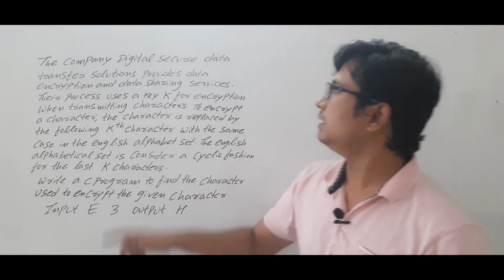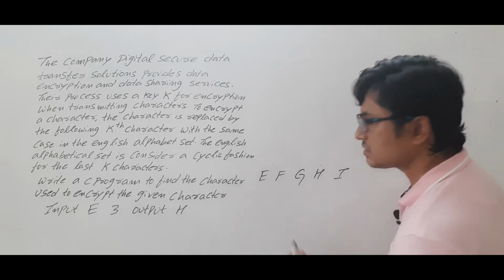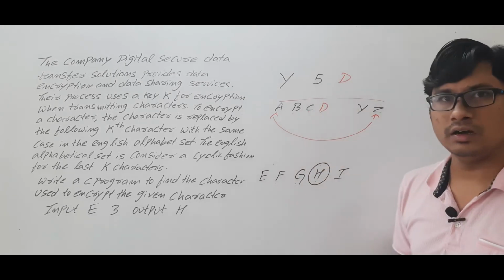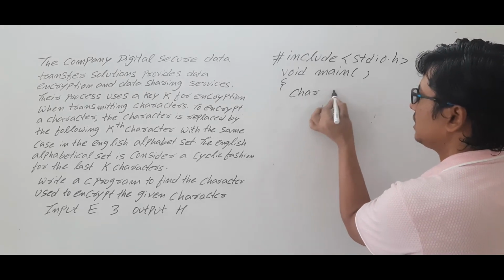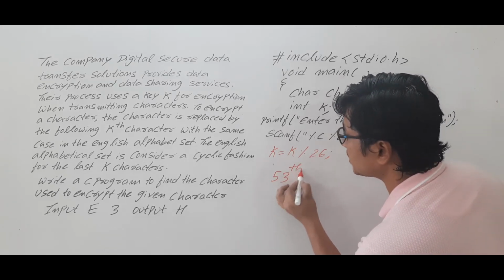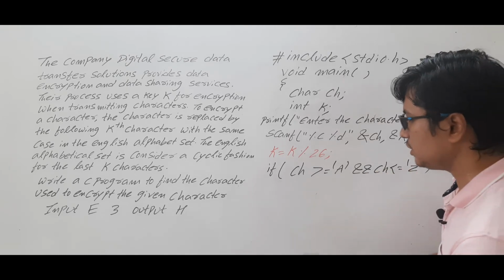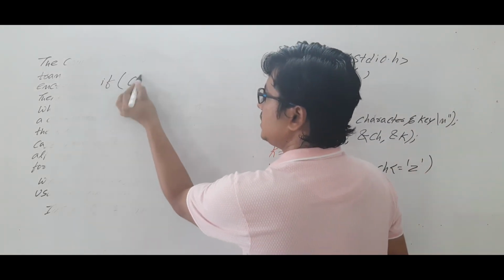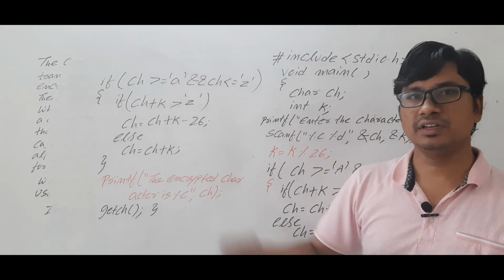WIPRO PSEUDO CODE QUESTION 8 | PREVIOUS YEAR WIPRO WRITTEN TEST QUESTION | PLACEMENT SERIES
In this video, I have discussed wipro previous year pseudo code question
00:00 - Introduction
00:31 - Question
01:46 - Logic to solve the question
04:00 - C program